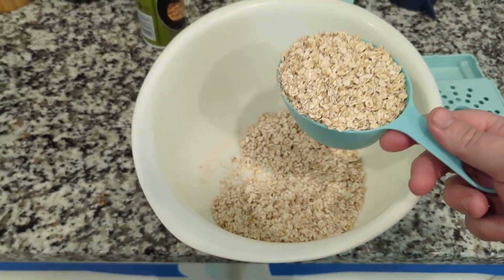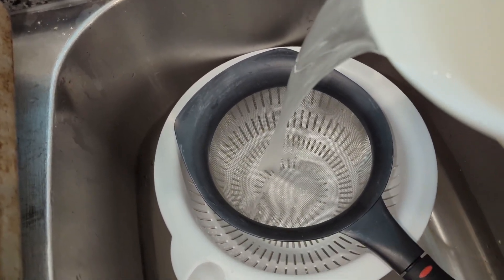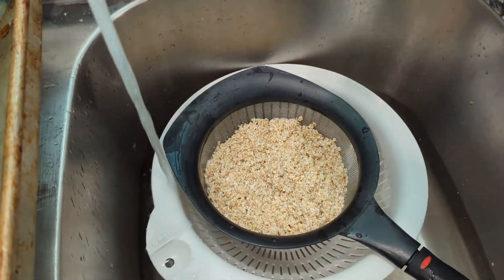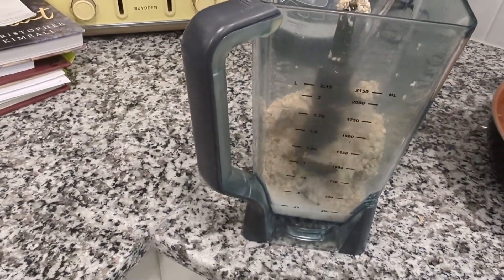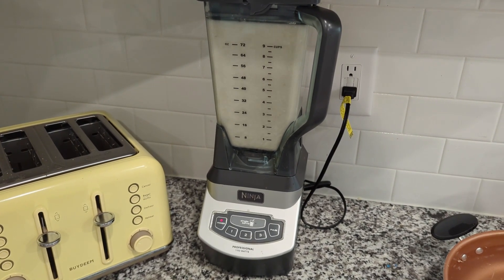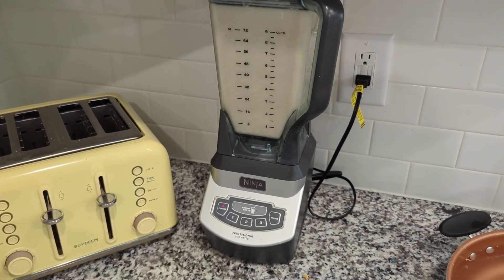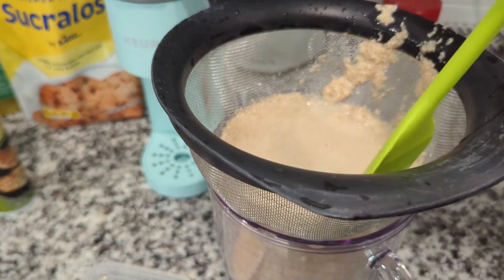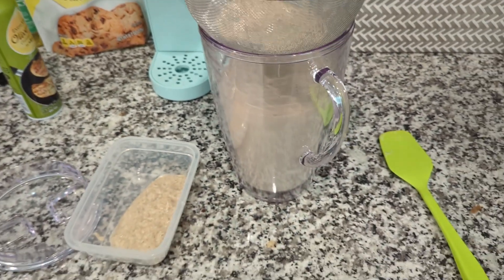Making my Own Oat Milk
Just as the title suggests, in this video I made my own oat milk for a fraction of the price of what you could buy in the store. This recipe called for just 2 cups of oats, and water.